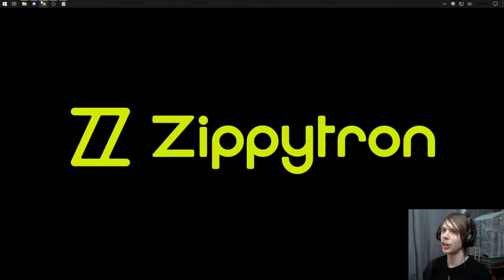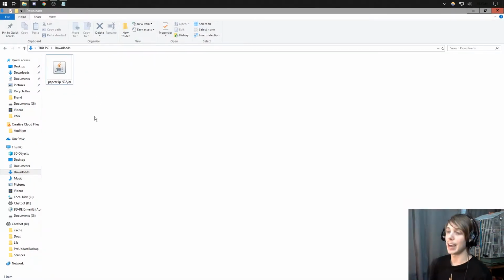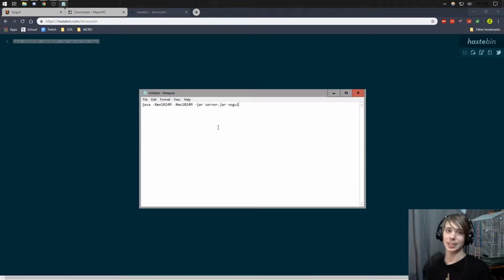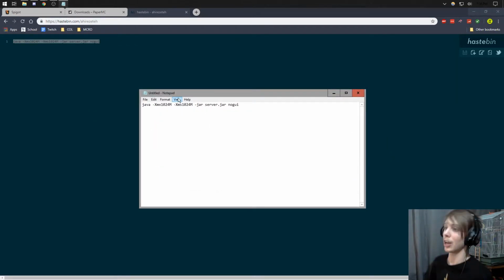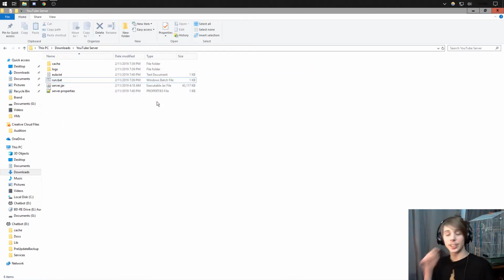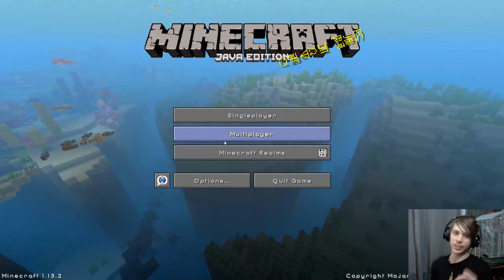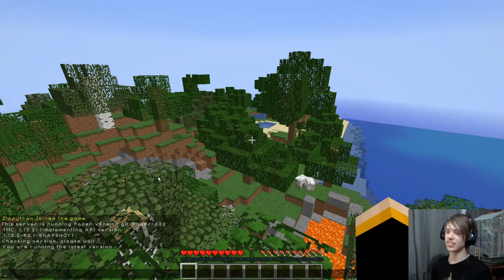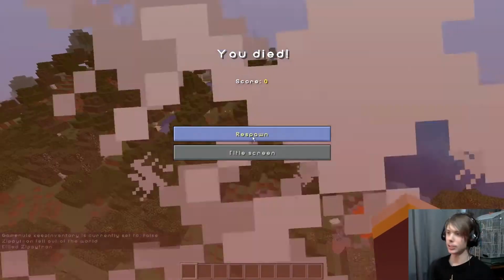[OUTDATED] How To Create A Minecraft Server On Your PC | MC Server Tutorial #1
Today, Ronny teaches you how to create your own Minecraft server on a Windows 10 PC.